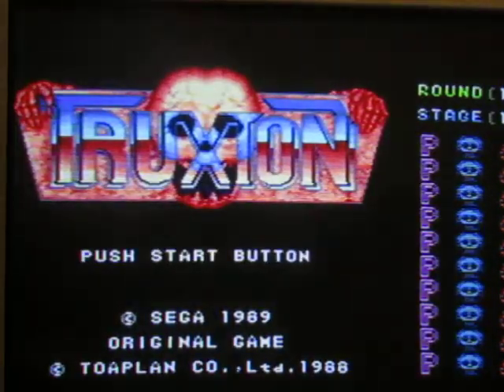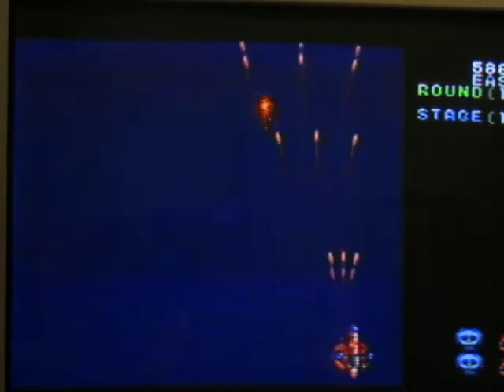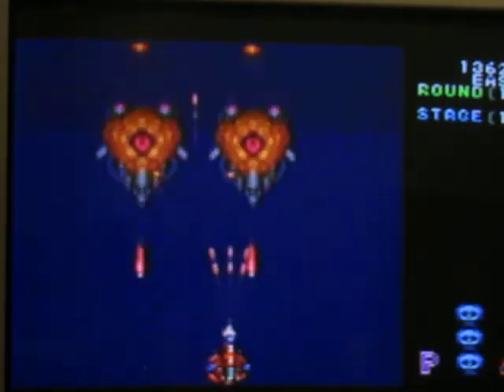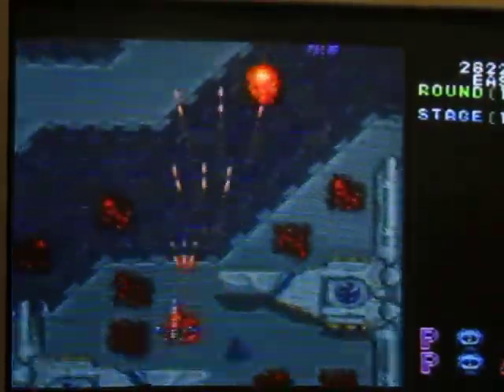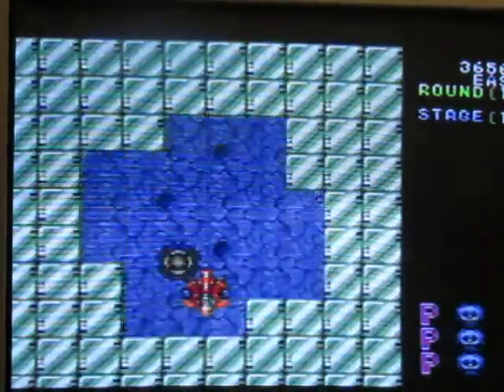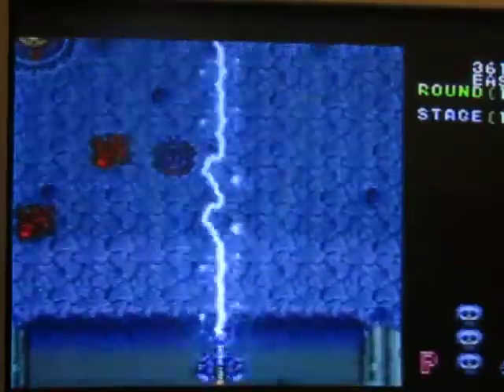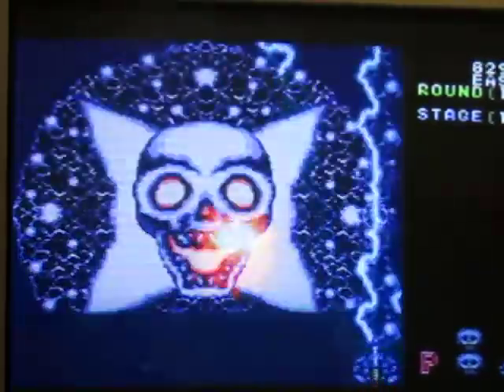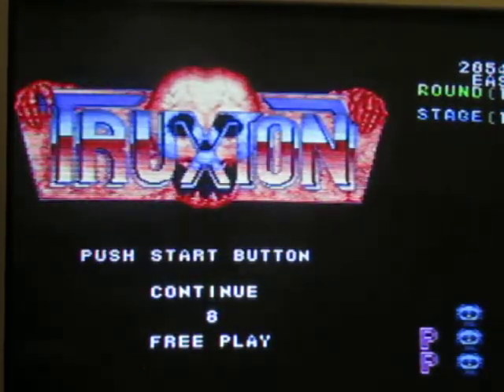An Afternoon with Oziris 11 Sega Megadrive Truxton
Real hardware on real CRT reviews init.